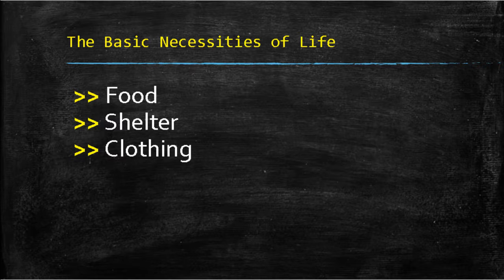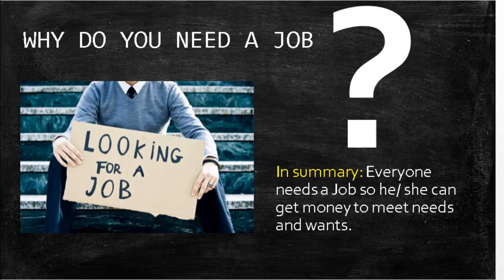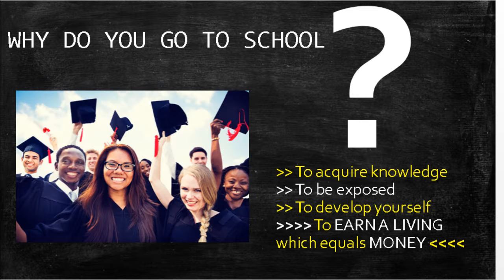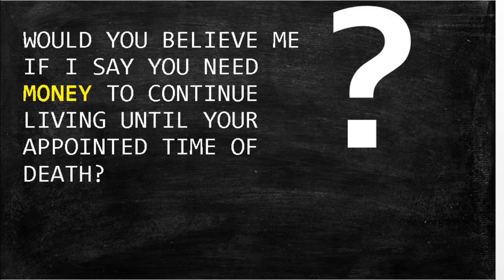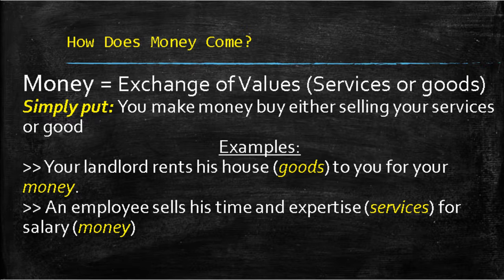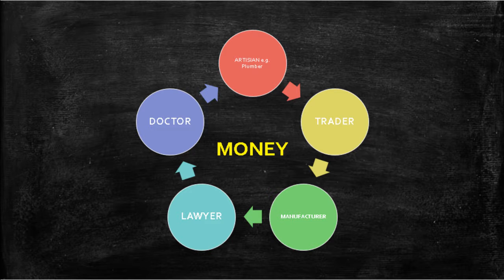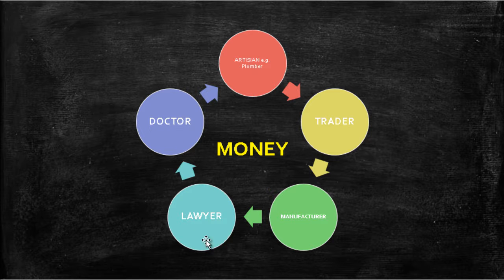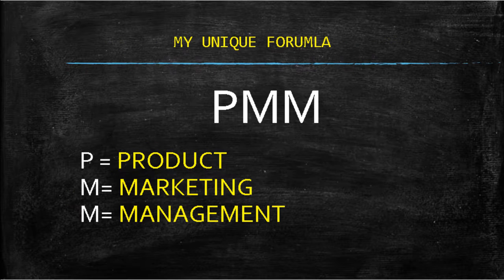New Video: Tips & ways to make money online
Tips & ways to make money online. This video shows you how to make money online.